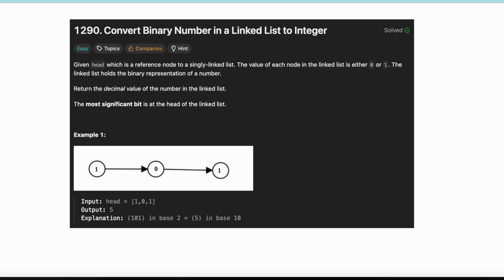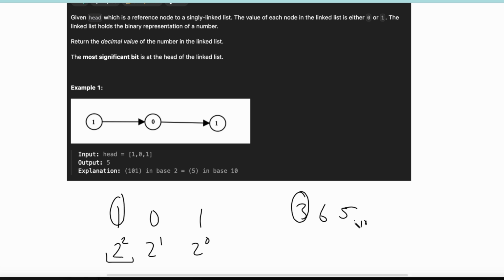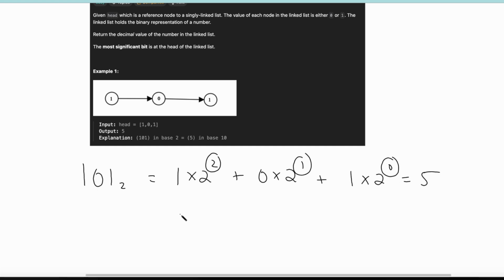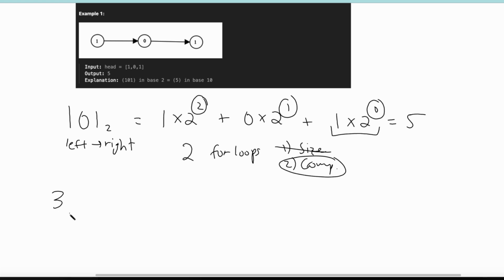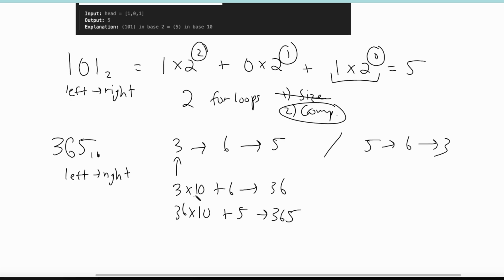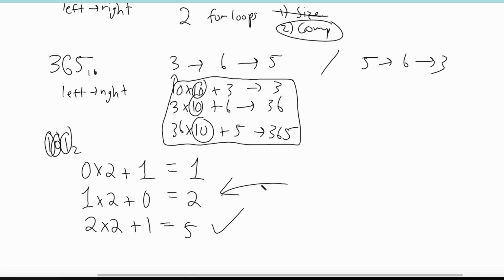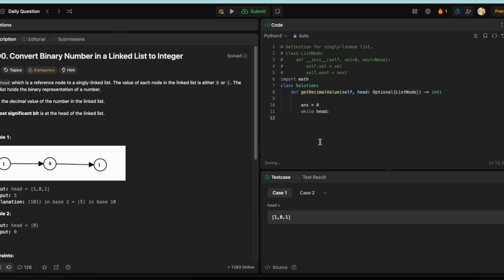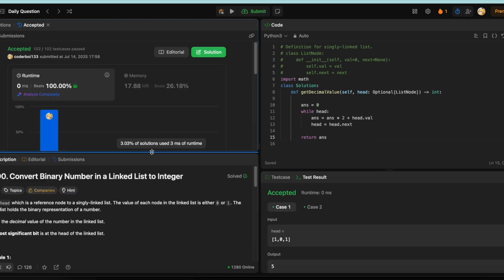LeetCode 1290. Convert Binary Number in a Linked List to Integer